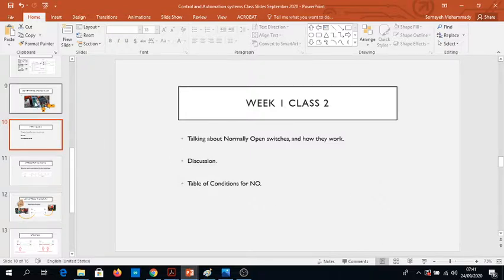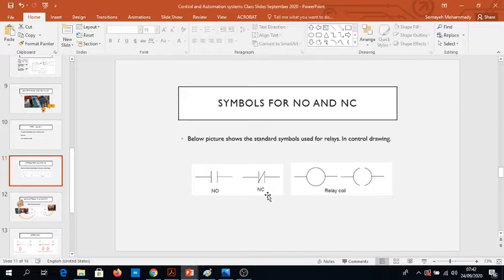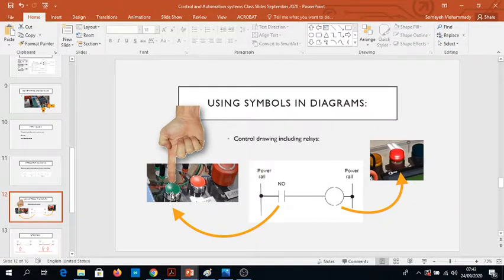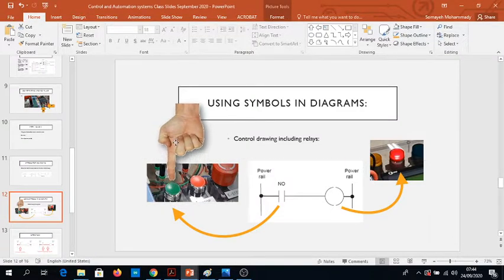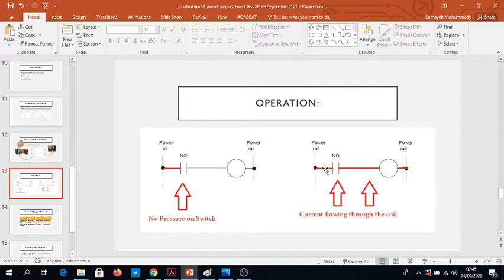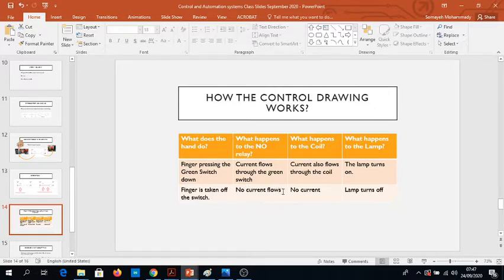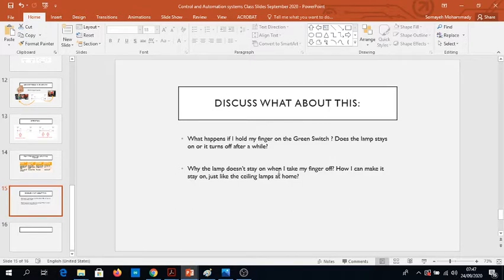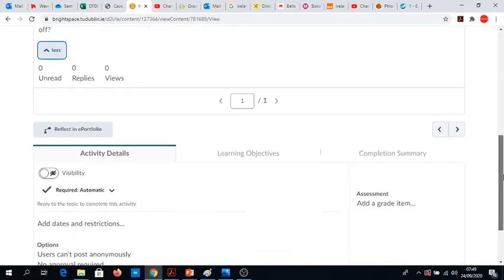CTRL2000 Week 1 Class 2 September 2020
Discussing about NO relays.